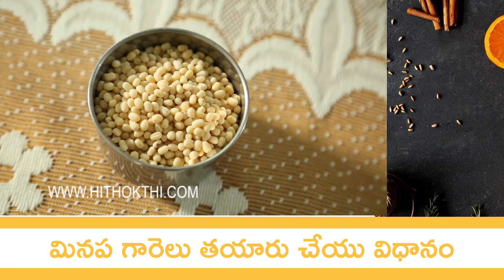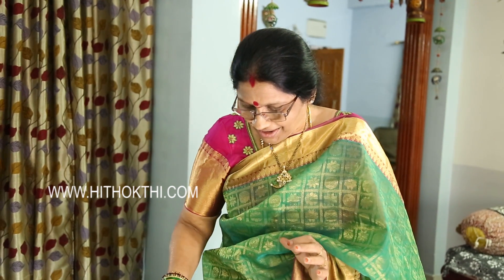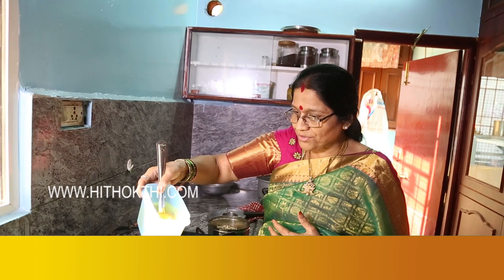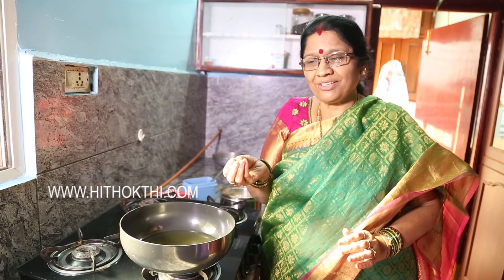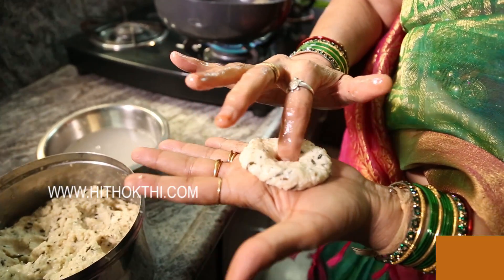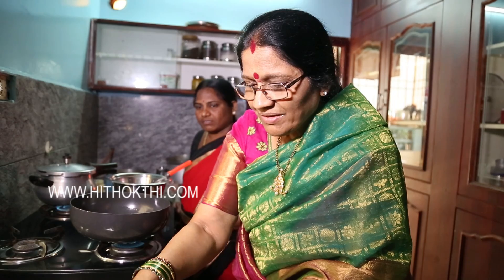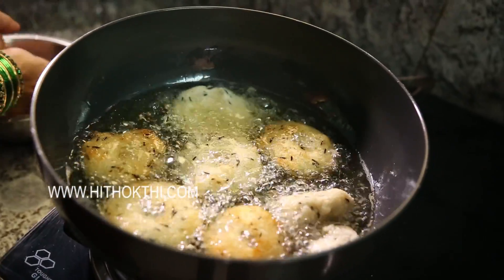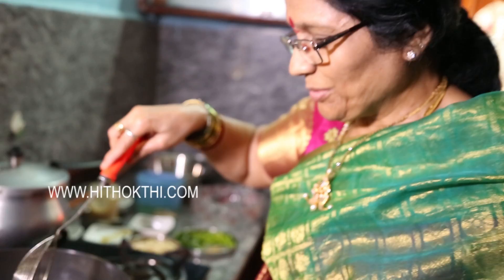ప్రసాదాలు - గారెలు ప్రసాదం || How to Make Garelu Prasadam || Prasadam Recipes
ప్రసాదాలు - గారెలు ప్రసాదం...
ప్రసాదాలు - గారెలు ప్రసాదం || Prasadam Recipes || Garelu Prasadam | పండుగ ప్రసాదాలు || దేవుడి నైవేద్యాలు

Hithokthi-A devotional place